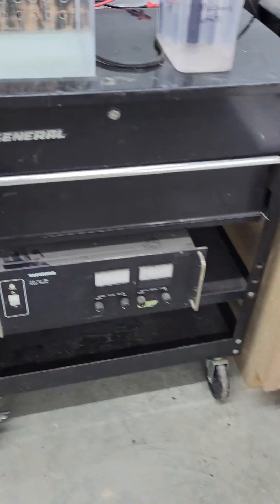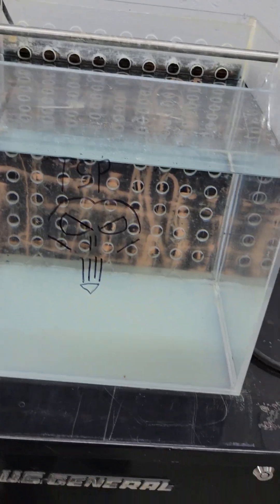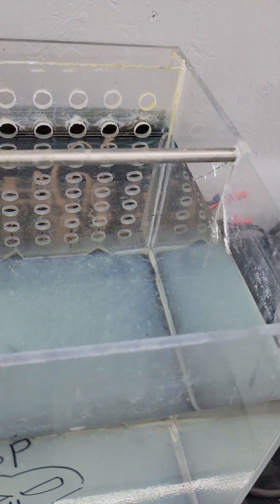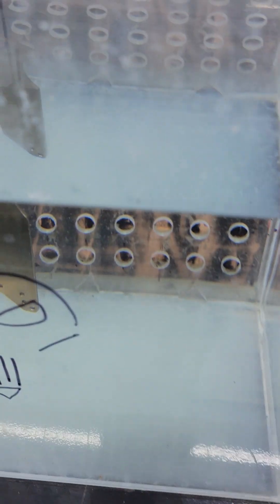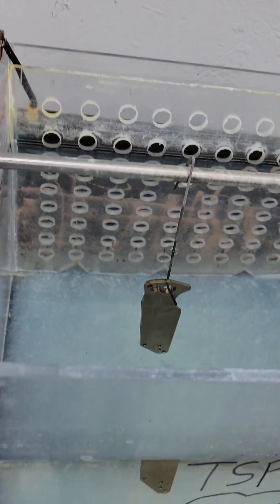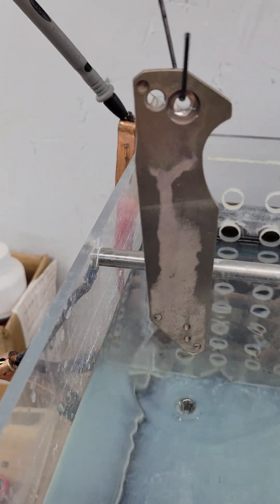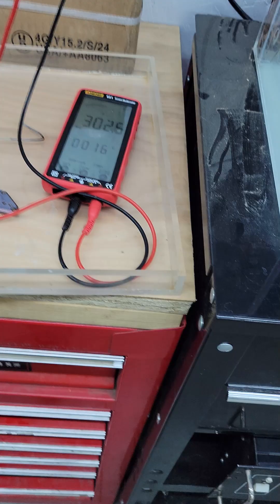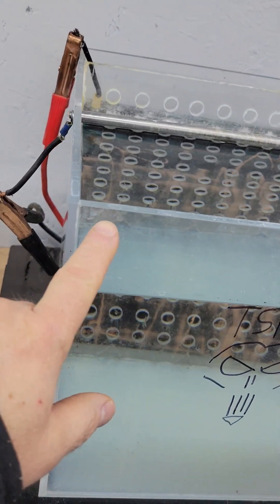Anodizing Titanium Professionally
A quick introduction into how we anodize titanium at Hoback Customs and Jake Hoback Knives. information on the needed equipment, colors and voltages, along with some safety information.